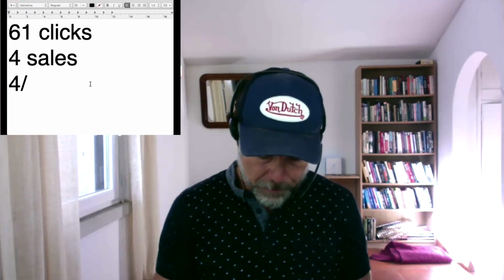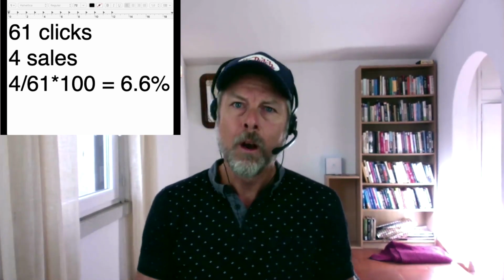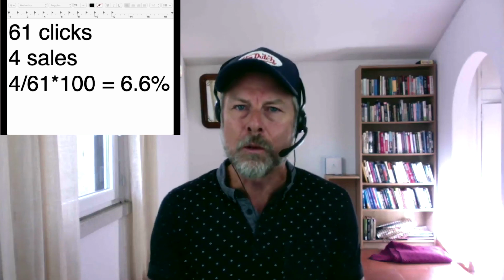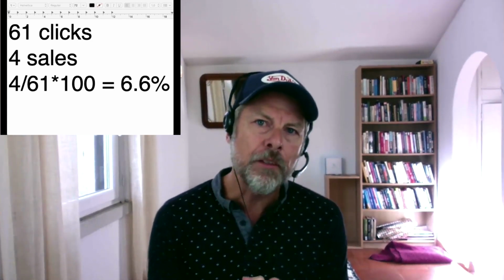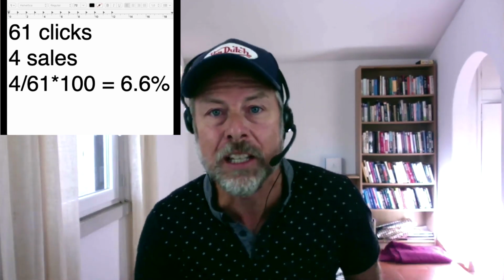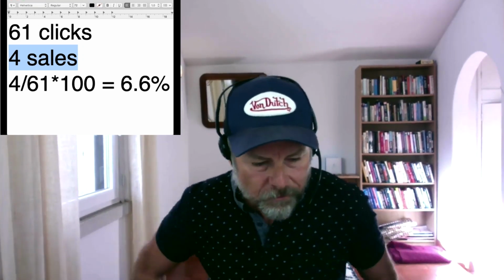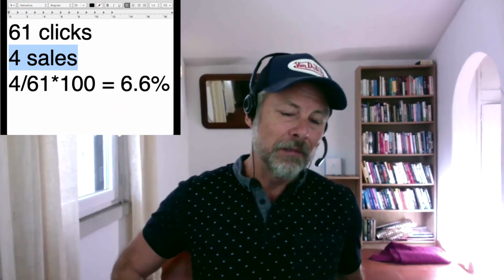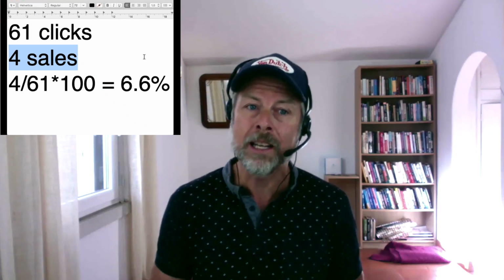AMAZON PPC WHY YOURS DOESN’T MAKE MONEY & HOW TO FIX IT